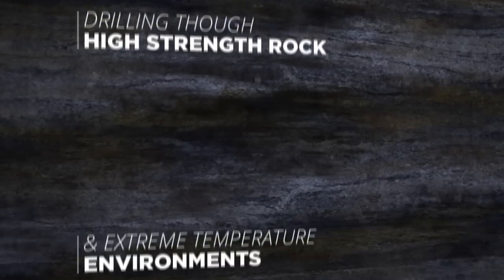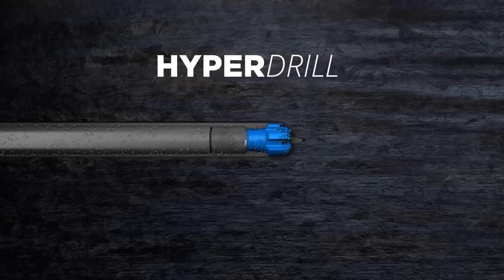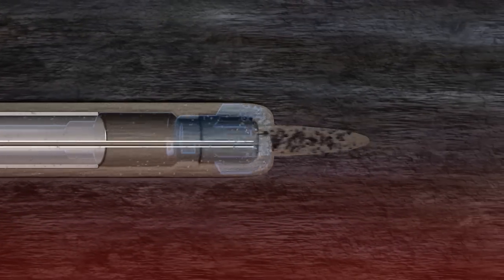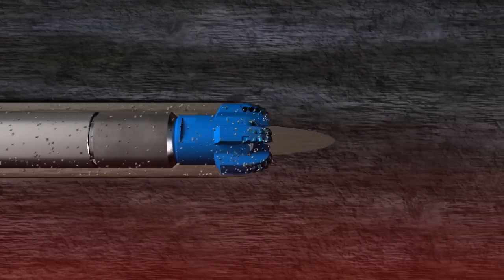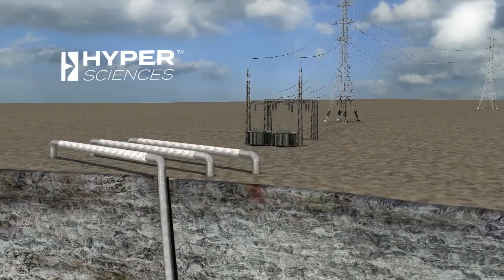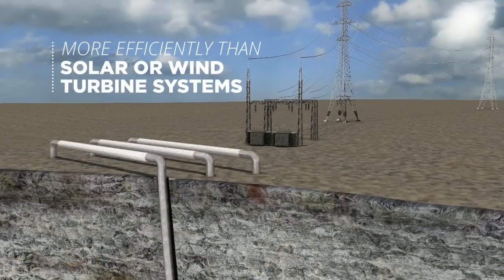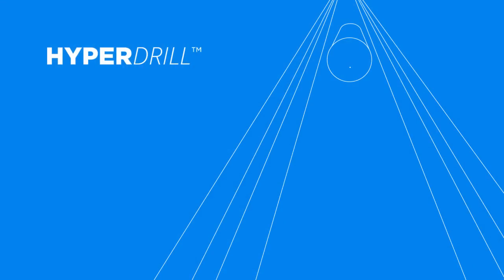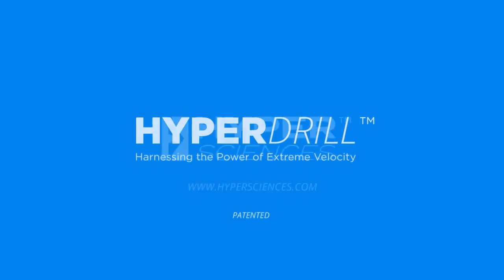HyperDrill™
HyperDrill™ is our oil & gas and geothermal drilling solution. With financial commitment by one of the world’s largest upstream oil & gas companies we have developed a drilling solution that increases rate of penetration by up to 10x that of existing drilling technology.